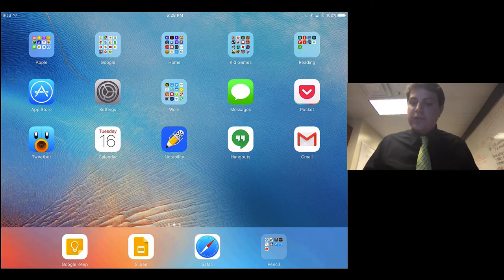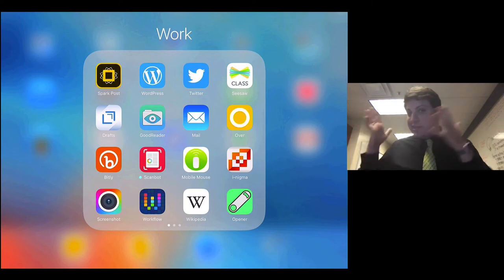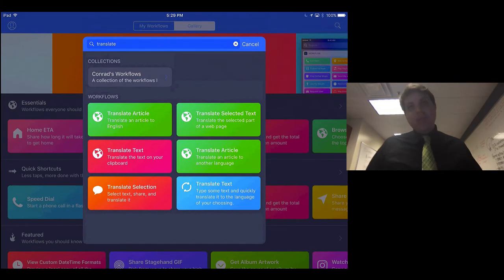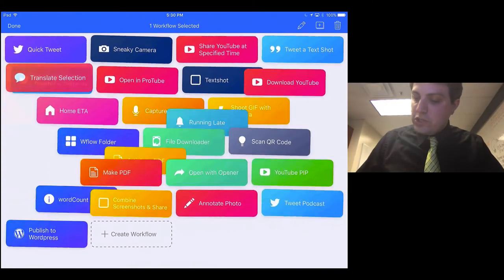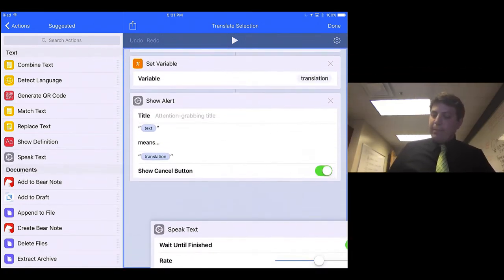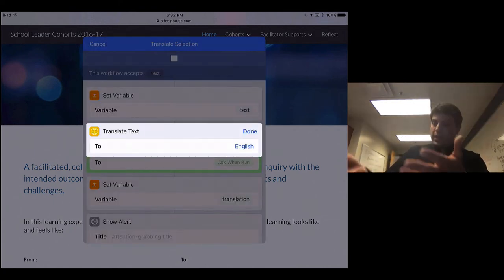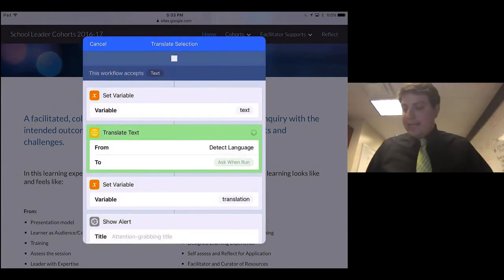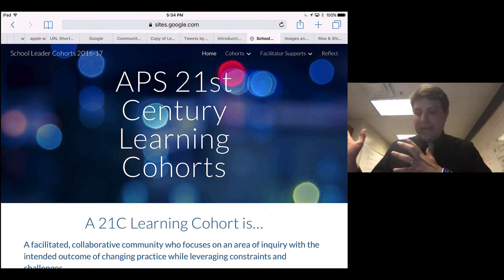Using Workflow on iPad to Translate and Speak Selected Text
In which I show how to use the Workflow app on iOS to help translate and speak selected text anywhere on an iOS. This is a great solution for Language Learners in Classrooms.

Just add speak text to the workflow and you should be good to go!